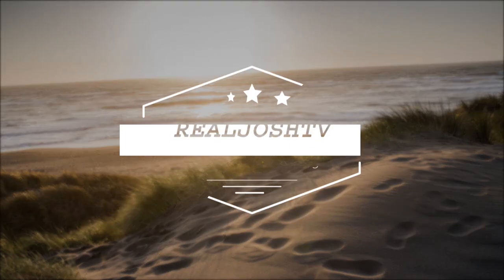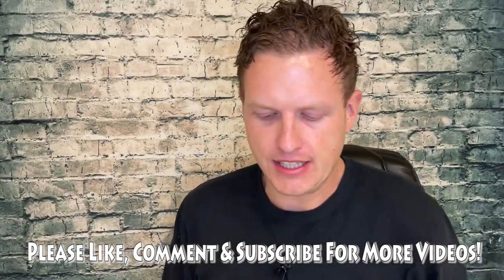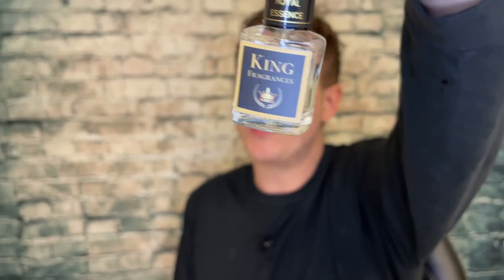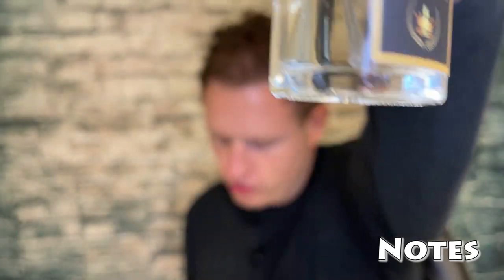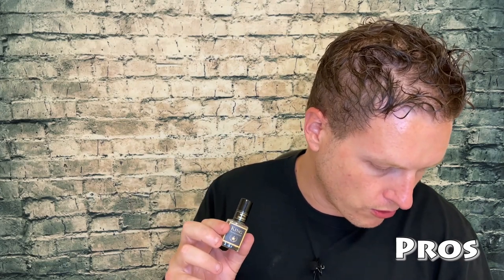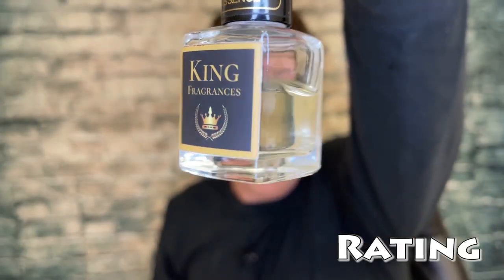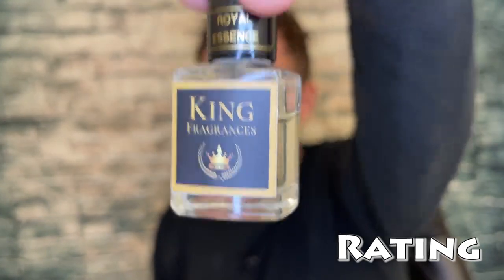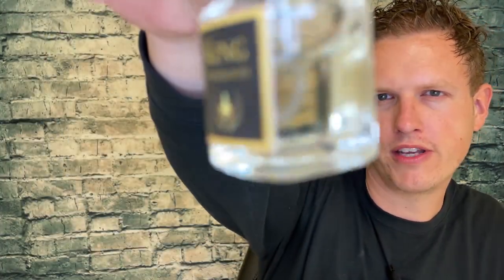Royal Essence LAYTON PdM Clone (King Fragrances)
Hello Friends! Today I wanted to share my thoughts on Royal essence, an impression of PdM Layton, Have YOU smelled anything from king fragrances?

Send Me Anything! Address Below 👇
RealJoshTv
United States